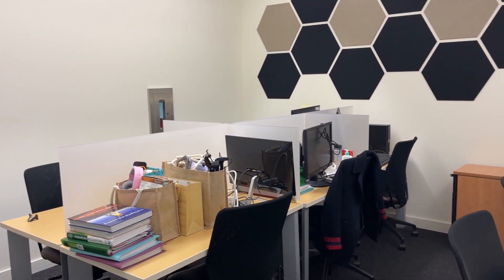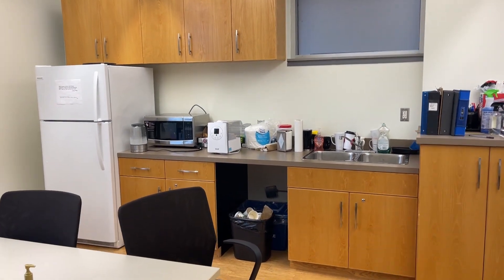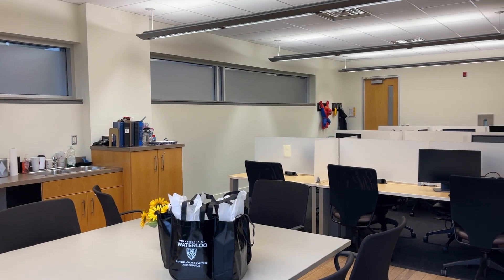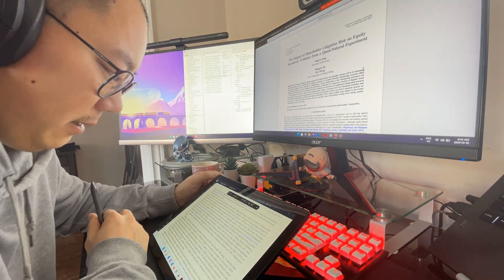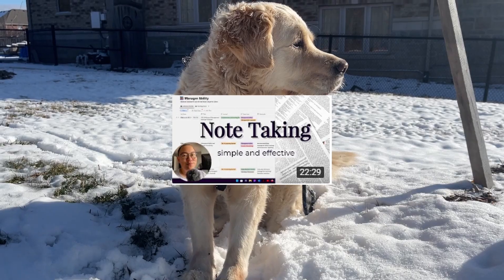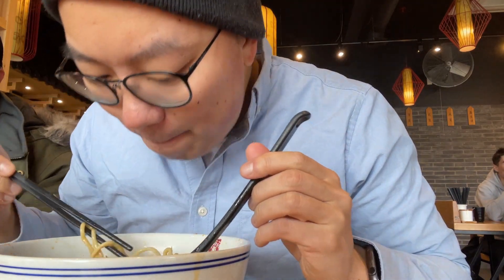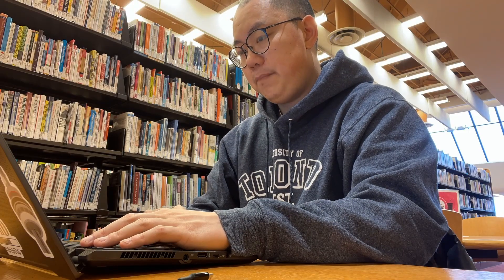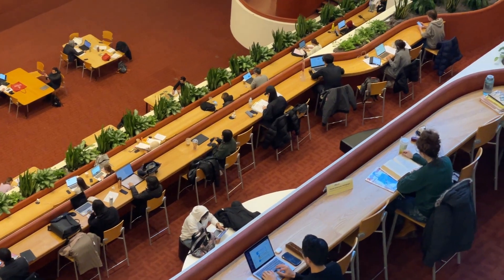Realistic Week in My Life as a PhD Student at the University of Waterloo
Who am I:
I am a third year PhD student at the University of Waterloo studying accounting. I make videos about my PhD experience.